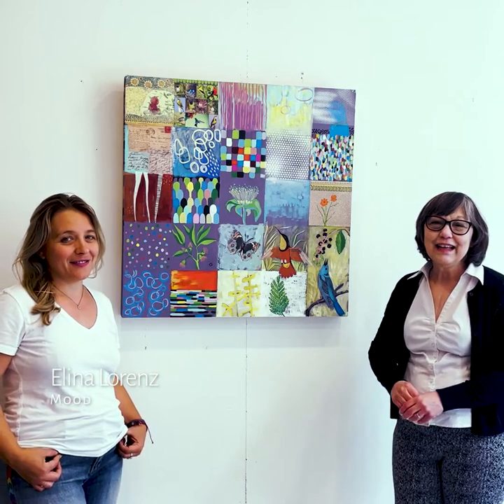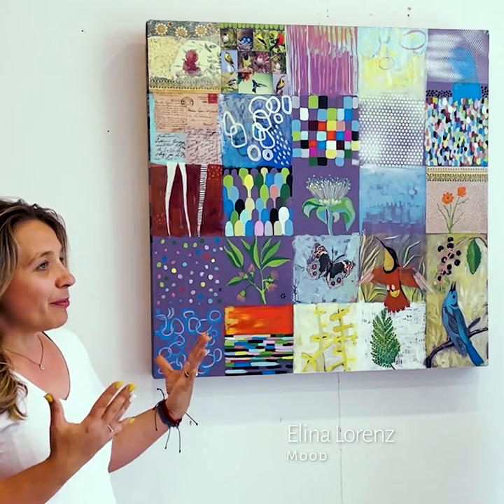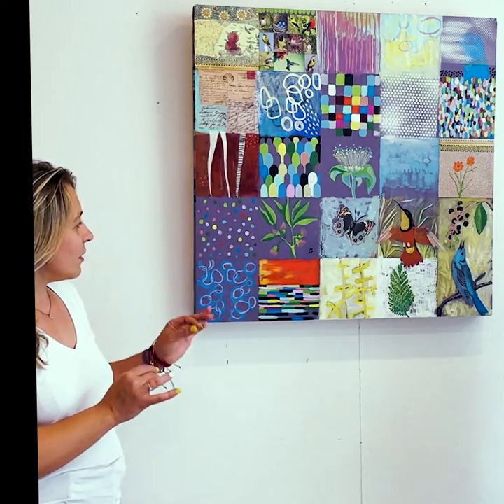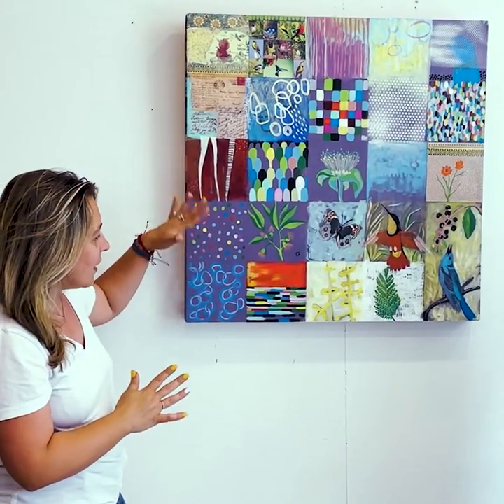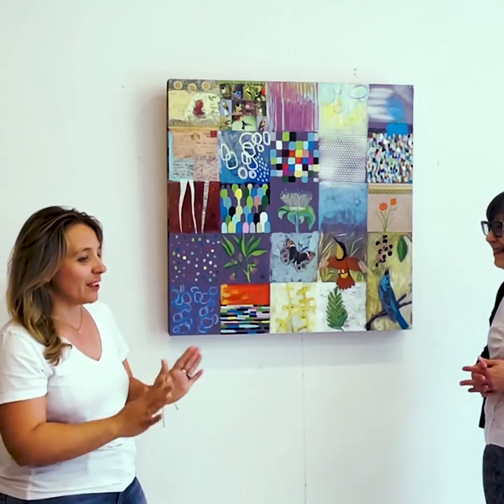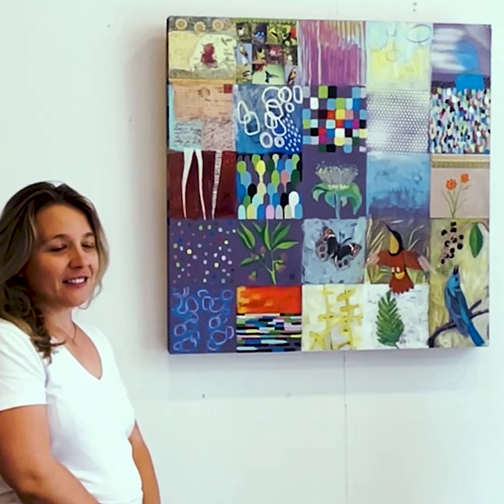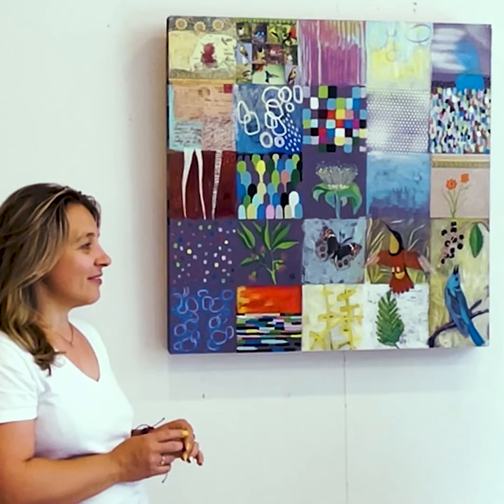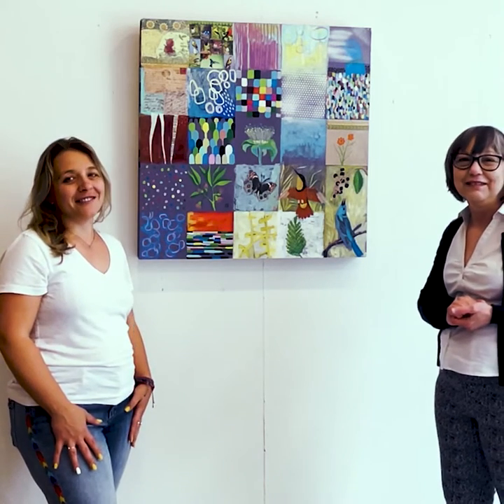Powell Lane Arts: Artist's Talks with Elina Lorenz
Join Carol Taylor-Kearney and Elina Lorenz as they talk about Elina’s piece, Mood, the joy of color, the energy of mixing materials and favorite shapes and natural elements.